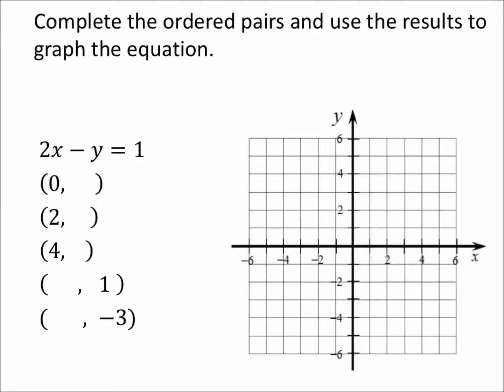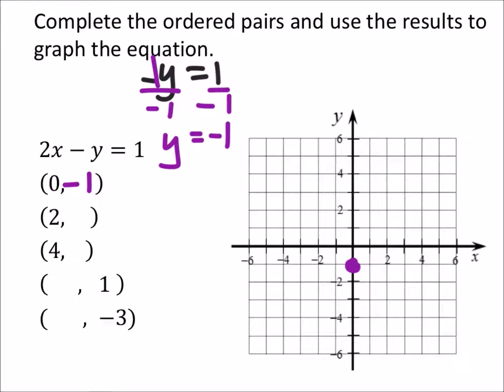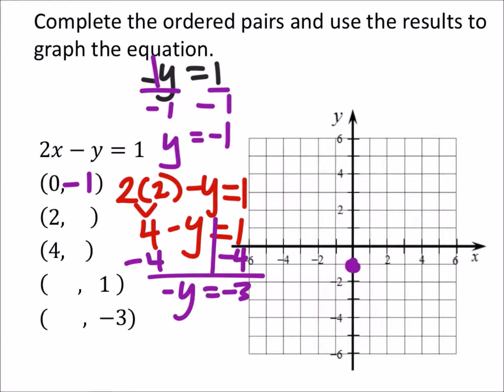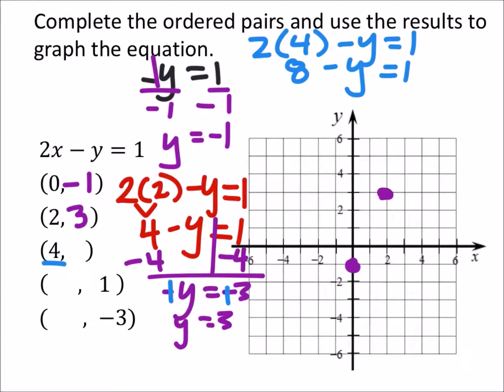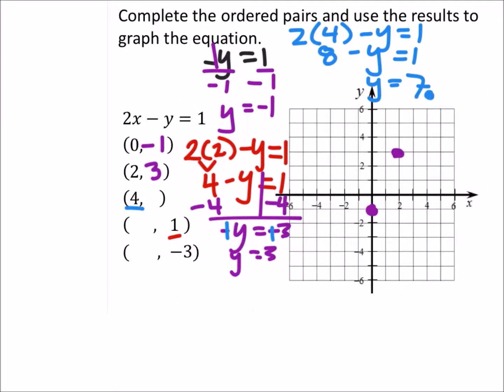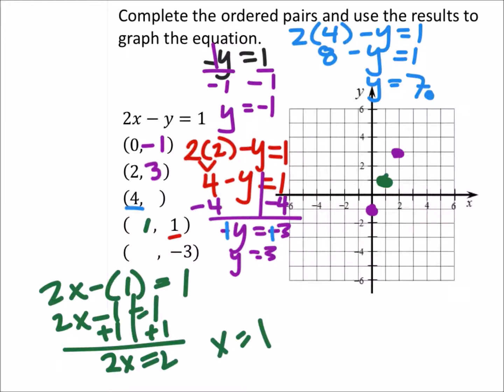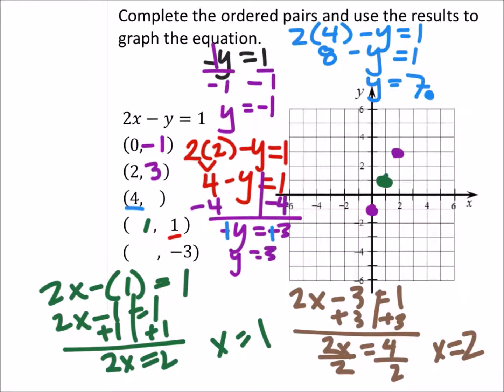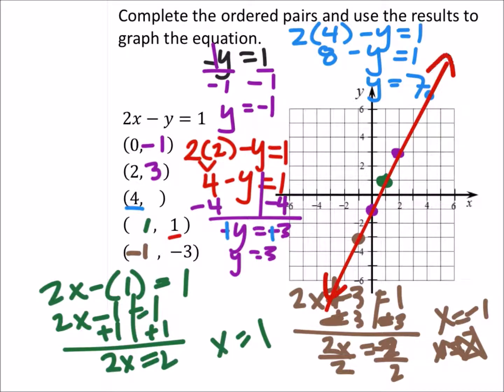How to Use an Equation to Complete Ordered Pairs and Graph them: 2𝑥−𝑦=1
This Problem:
Complete the ordered pairs and use the results to graph the equation.

 2𝑥−𝑦=1
 (0,        )
 (2,       )
 (4,      )
 (      ,   1 )
 (       ,  −3)

The Solution:
(0,       -1 )
 (2,     3  )
 (4,   7   )
 (   1   ,   1 )
 (    -1   ,  −3)